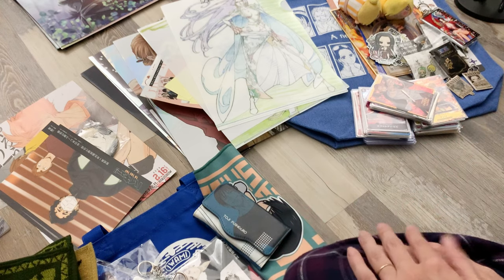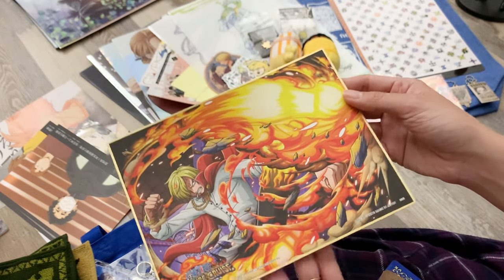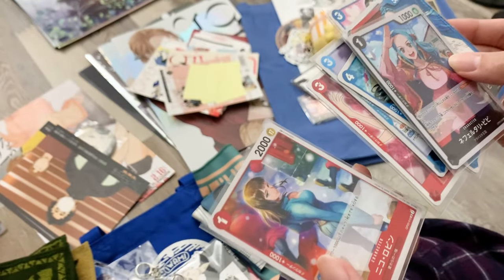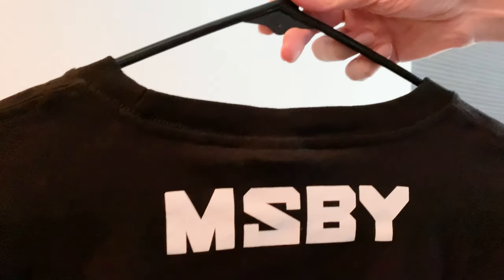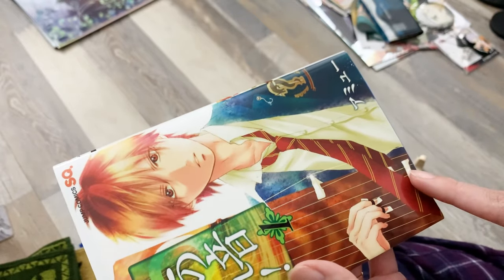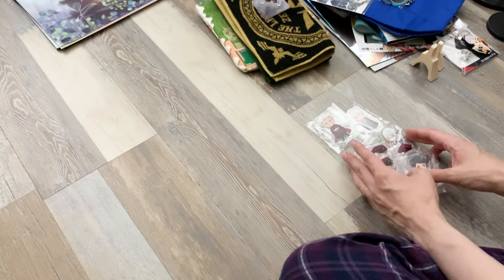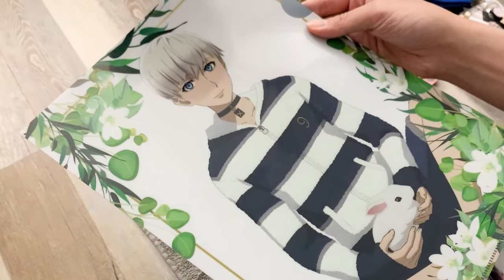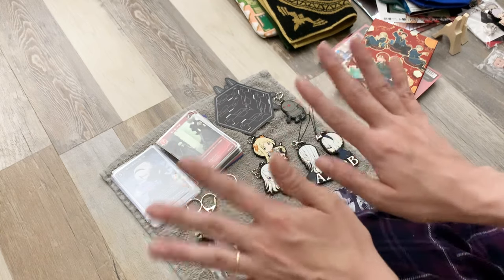Japan Haul | AniManga Merch Haul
Timestamps below! Hope you enjoy watching!

Timestamps:
00:00:00 Intro
00:00:38 ONE PIECE
00:18:40 Given
00:26:32 Haikyu!!
00:28:10 Apparel | Haikyu!!, JJK, One Piece, AOT, Bloodborne
00:33:17 Jujutsu Kaisen
00:34:57 Tokyo Revengers
00:35:50 Kono Oto Tomare
00:38:40 The Legend of Zelda
00:39:54 Attack on Titan
00:40:32 Free!
00:43:17 Bungo Stray Dogs
00:46:00 Trigun Stampede
00:46:57 Snow White with the Red Hair
00:48:21 A3! Act Addict Actors
00:57:00 NieR
01:03:50 Outro

(´• ω •`) ♡